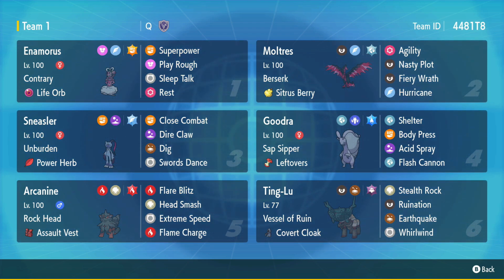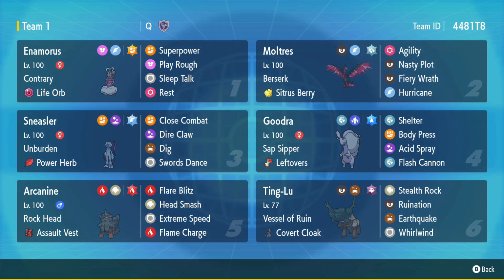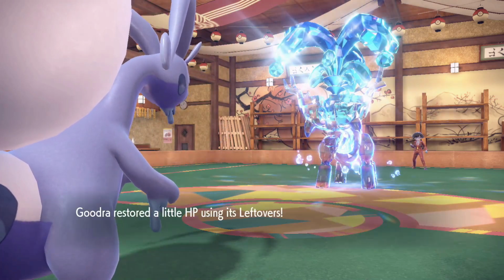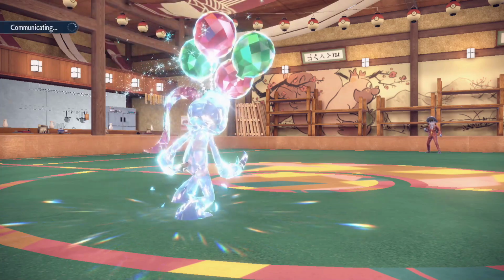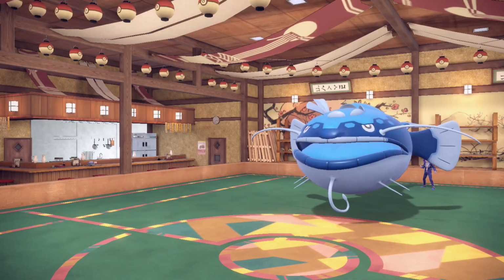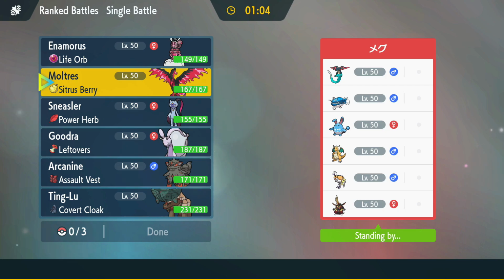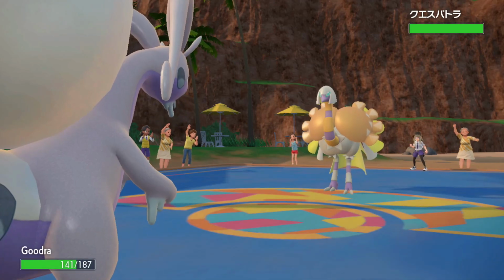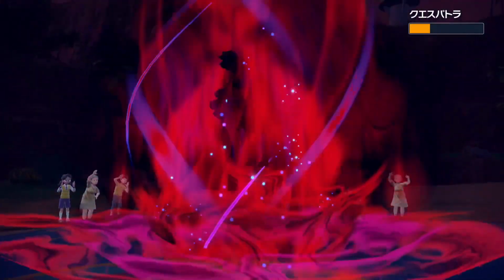Unburden Sneasler is INSANE! │ Pokemon Scarlet and Violet Ranked 3v3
Yooo today we're trying out some Battle Stadium Singles 3v3's in Pokemon Scarlet and Violet Regulation D! Regulation D features some of the NEW Pokemon introduced through Pokemon Home, and our team has some amazing NEW threats like Galarian Moltres and Unburden Sneasler! Come check out if we can get some WINS in Pokemon Scarlet and Violet Regulation D 3v3! Come check out how we did and let us know what type of Ranked runs you wanna see in the comment section down below!
🔥Team Code and Breakdown: 0:00 - 4:49
🔥 Battle 1: 4:50 - 13:06
🔥 Battle 2: 13:07 - 19:57
🔥 Battle 3: 19:58 - 29:18
🔥 Outro: 29:19
🔥Check out some Past Draft League Seasons (Gen 8)🔥

🌟 Shoutout to KaijuBunny and JayVee for the both of my Chicago Dragapults Logo!